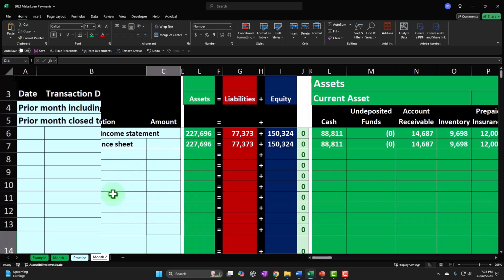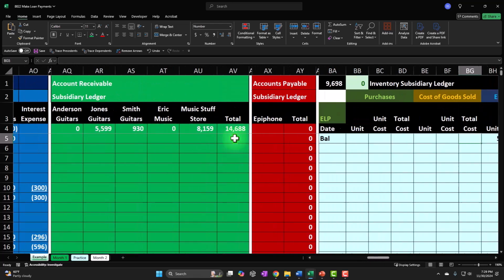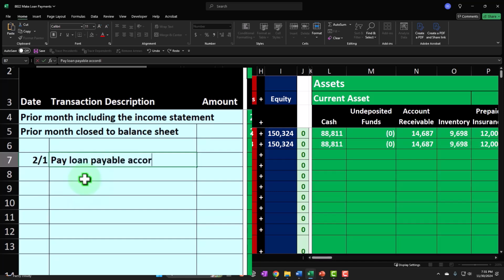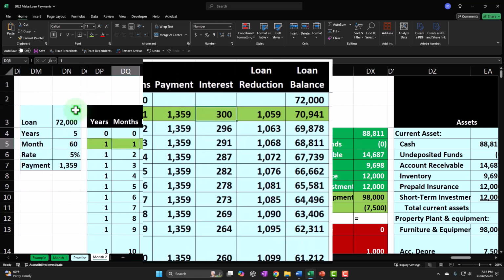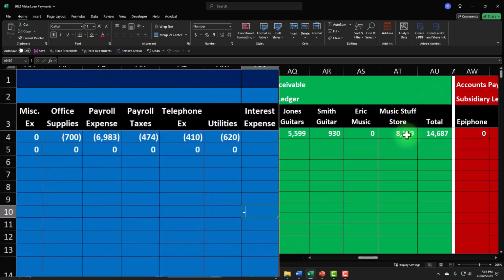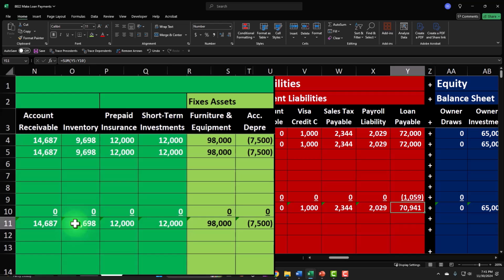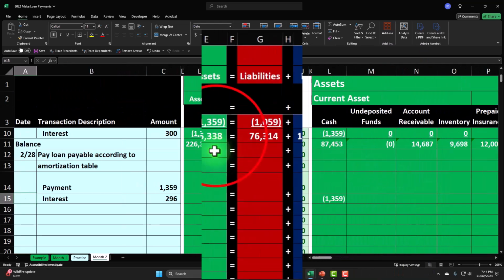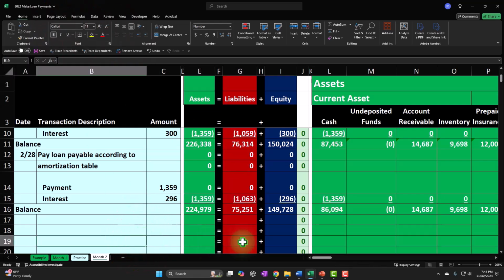Make Loan Payments 8022 Accounting Equation - Excel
Make Loan Payments
Accounting Equation - Excel